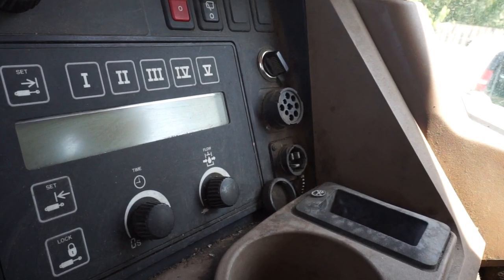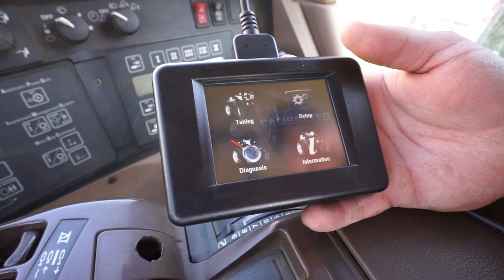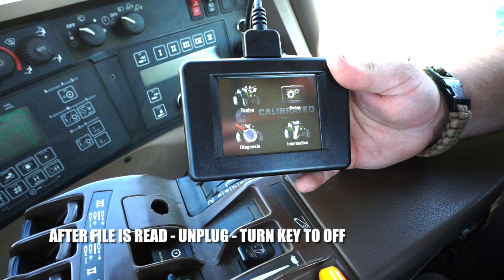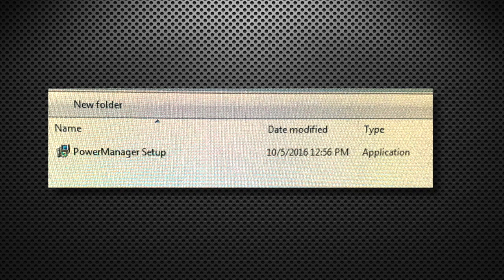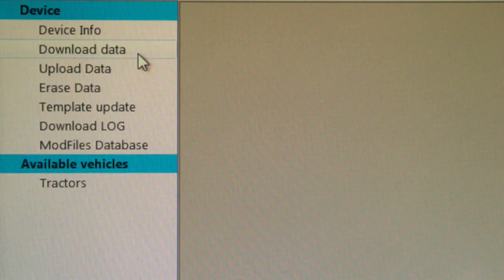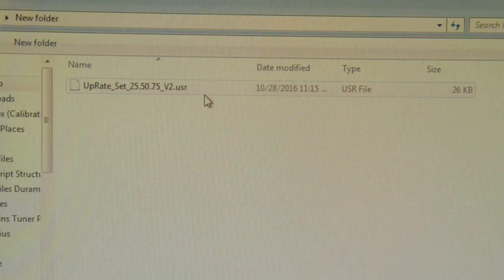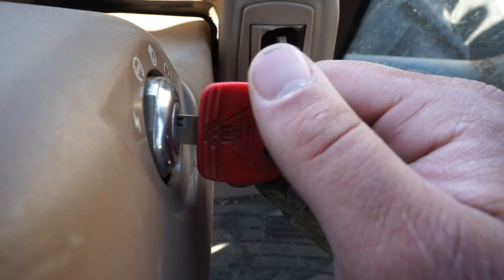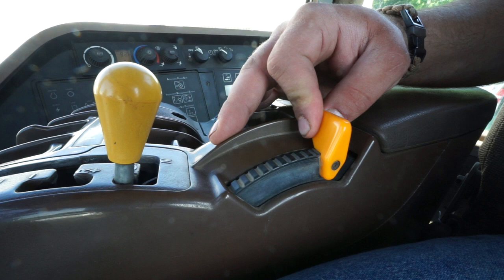Power Manager Instructions by Calibrated Power Solutions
Calibrated Power Solutions Power Manager is the equipment you need to up-rate your tractor with our engine calibrations. The Power Manager is used to read the file in your tractor's ECM. You then plug the Power Manager into your computer to send us the file. We will then edit the file and return to you within 24 hours. The Power Manager is then used to flash the file onto your tractor. It's an easy process. The only downtime you'll experience is about 7 minutes as the tractor is reading the file and flashing the new calibration.